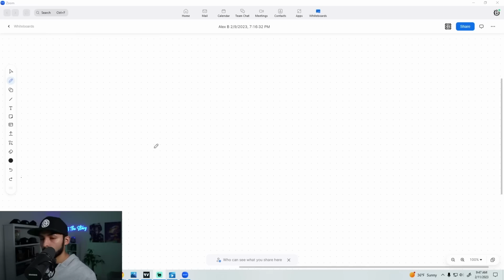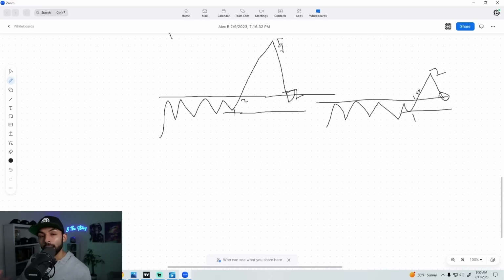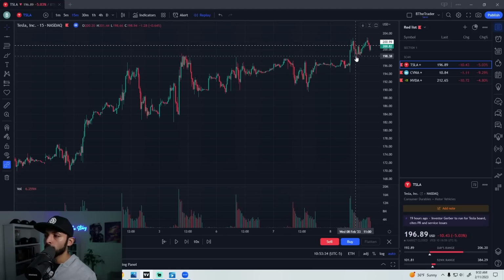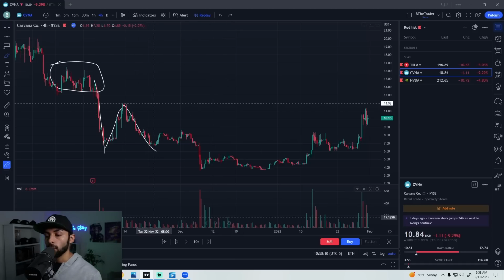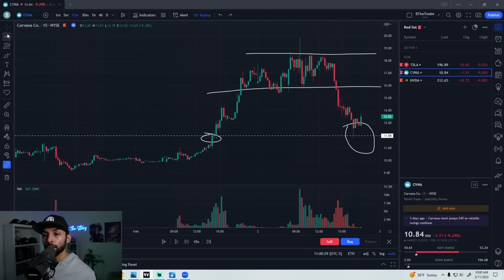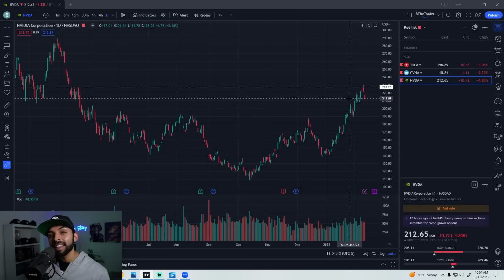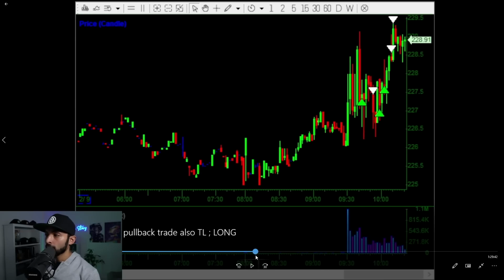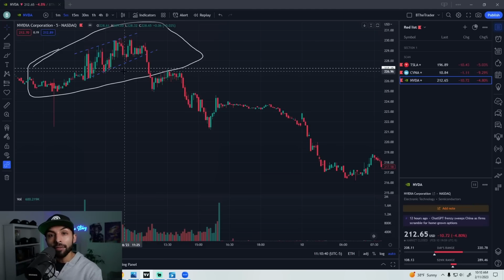A Simple 2023 Trading Strategy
Today I'm going in to detail to teach you my simple breakout strategy that I've been using in the 2023 market.  How do you determine what a breakout strategy actually is?  We'll discuss how to setup your plan, where to place your entry and exit, and avoid fakeouts to increase your chances of success.  I'll share my thoughts as we review charts as well as discuss a live trade I made using this strategy.

The B The Trader Show is on all podcast platforms